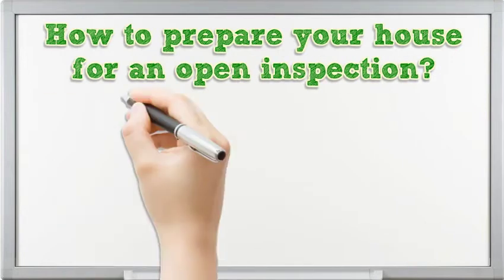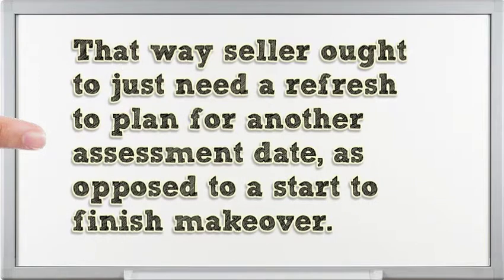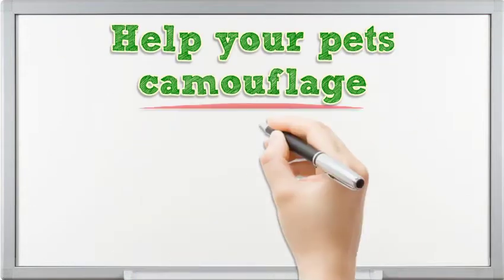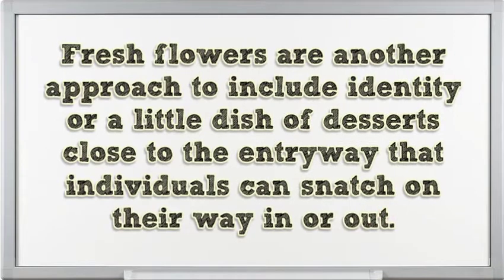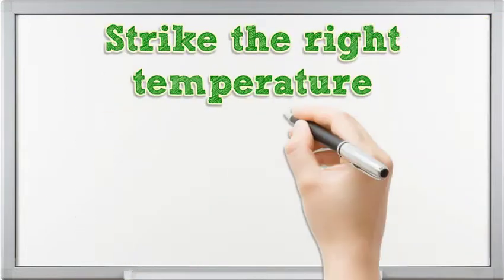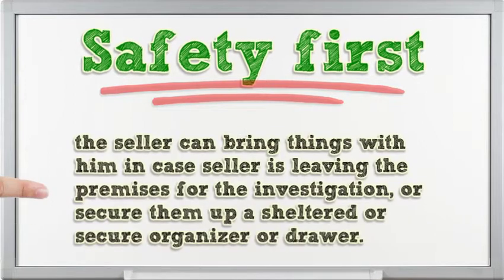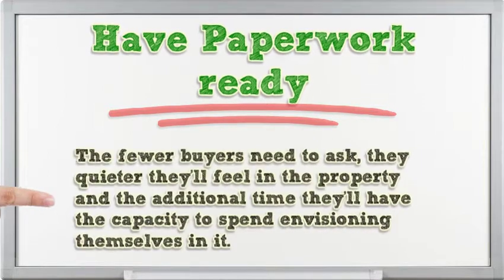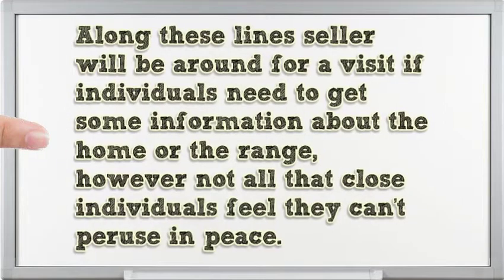How to prepare your house for an open inspection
Inspections resemble a first date. Buyer just gets one opportunity to make that initial introduction.
Set seller property up for assessment accomplishment with these straightforward tips.
1. Clean up

Yes, its captain obvious, yet seller would be astonished. Ensure seller’s entire property is flawless and clean when buyers arrive, including the garden and outside regions.